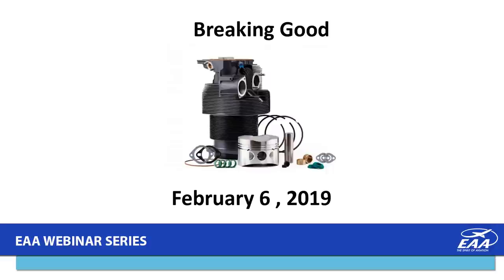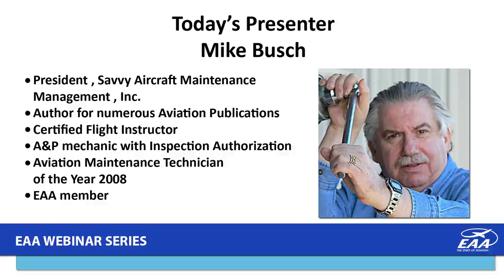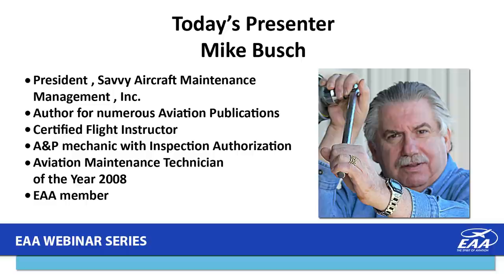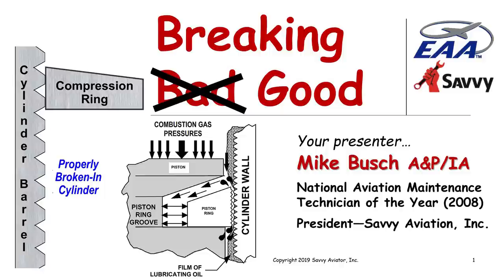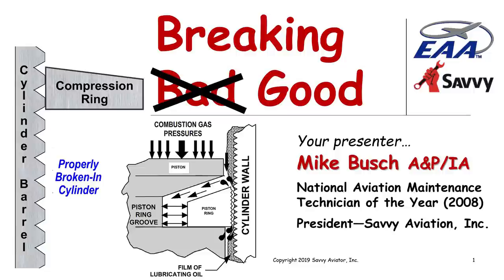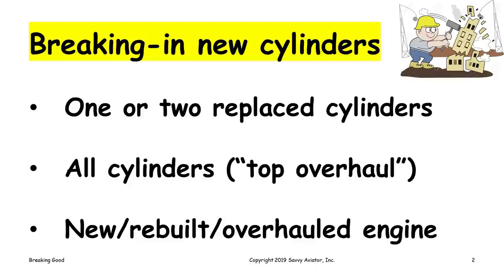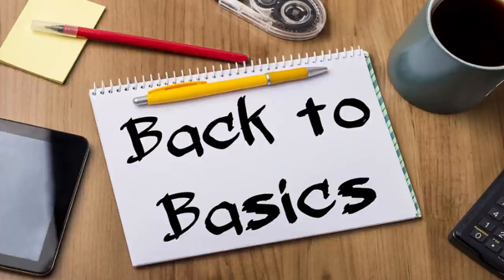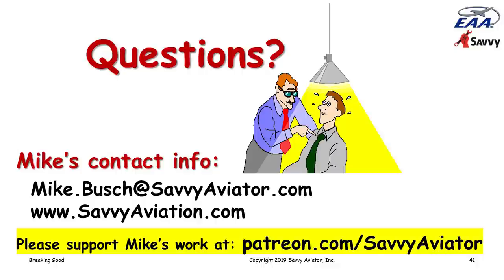Breaking Good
If you Google for "aircraft cylinder break-in" you'll get about 488,000 hits. Each manufacturer (Continental & Lycoming) has a Service Bulletin about it, most PMA cylinder makers (ECi, Superior) have a procedure, and many of the custom overhaul chops (Pann Yann, Victor, RAM) have one. Some of the type clubs have one - even Shell Oil offers advice. That's a lot of reading - it's probably smarter to just read watch Mike Busch's webinar.